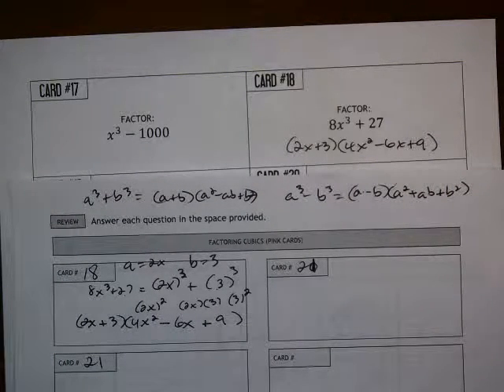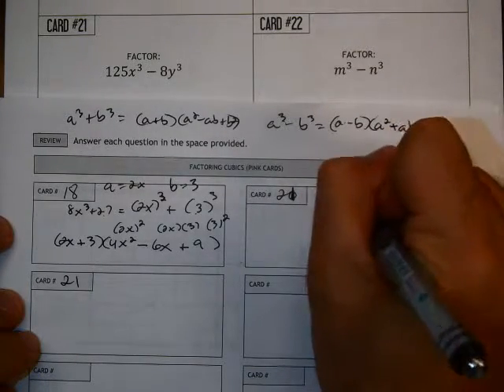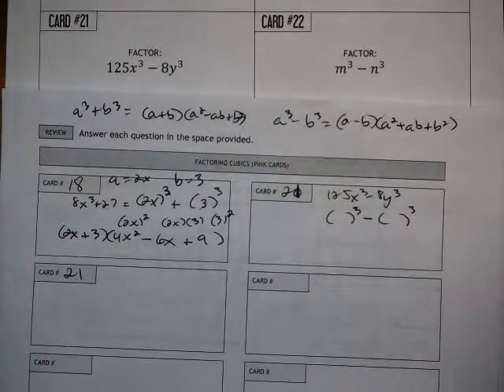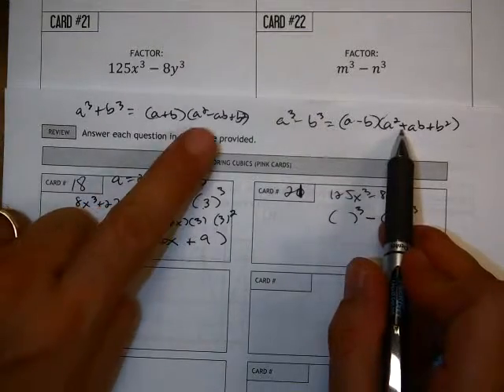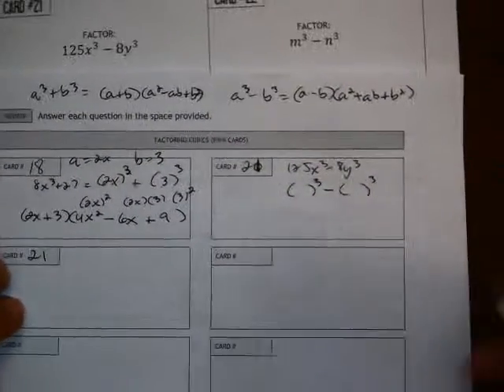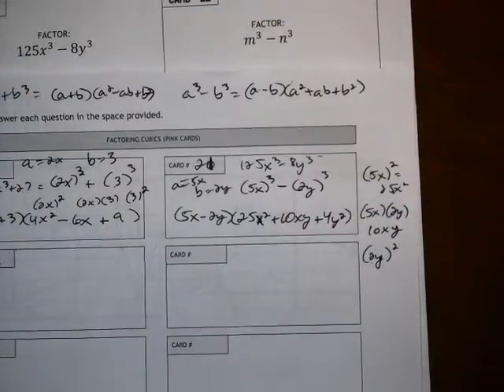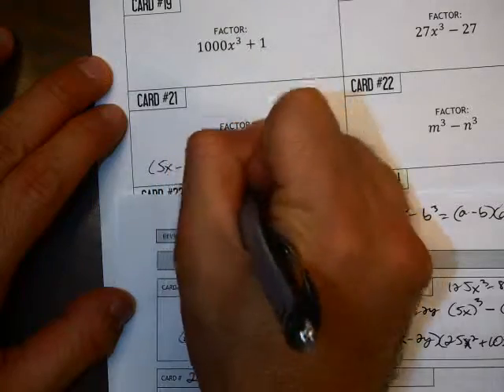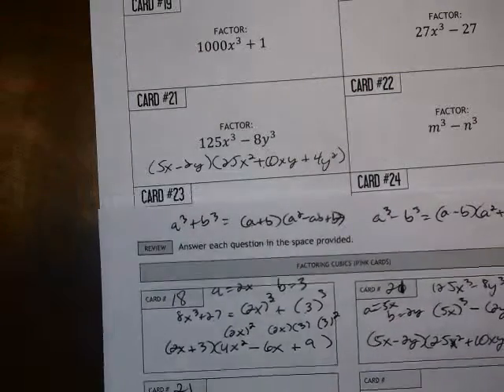Alg 2 Worksheet 13 7 Numbers 18, 21 Concept 13